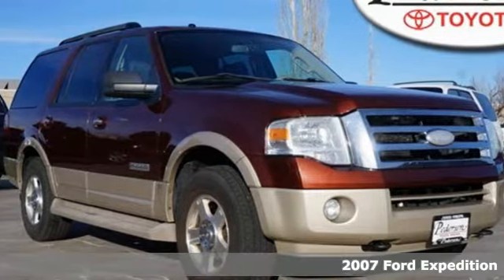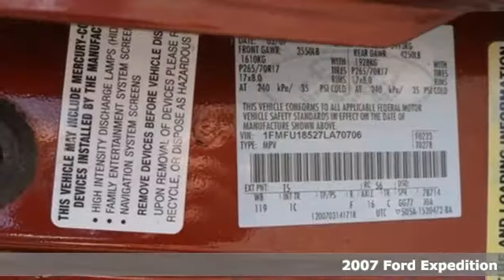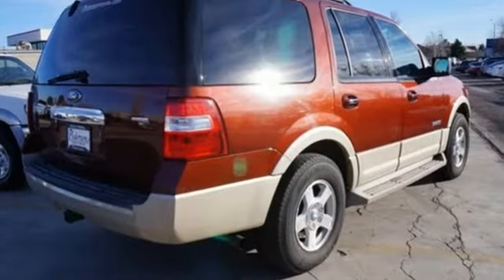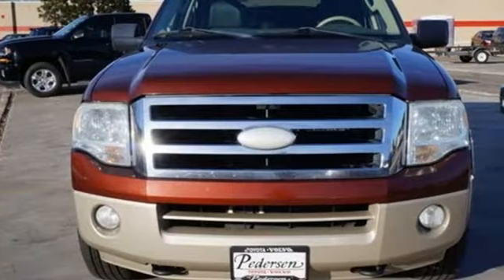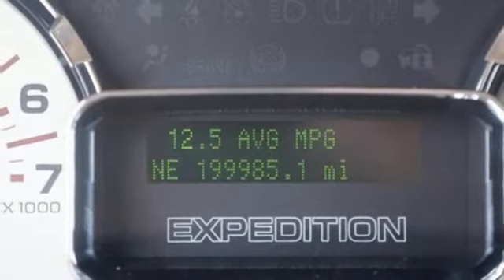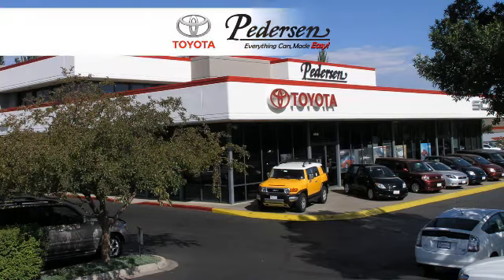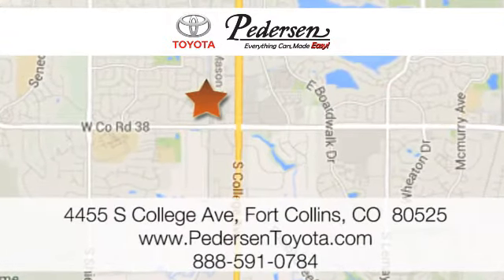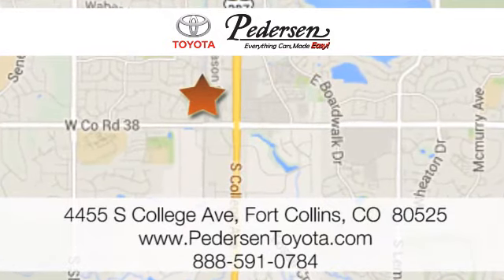Used 2007 Ford Expedition Fort Collins Loveland, CO #702251 - SOLD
Year: 2007
Make: Ford
Model: Expedition
Trim: Eddie Bauer
Engine: 8 Cyl. 5.4L
Transmission: Automatic
Color: Dark Copper Metallic
Interior: Camel/Stone
Mileage: 199985
Stock #: 702251
VIN: 1FMFU18527LA70706

Address:
4455 S. College Ave